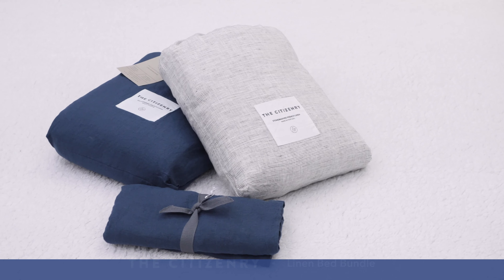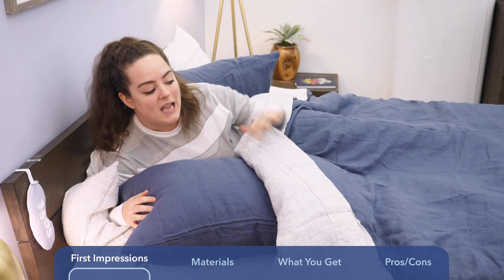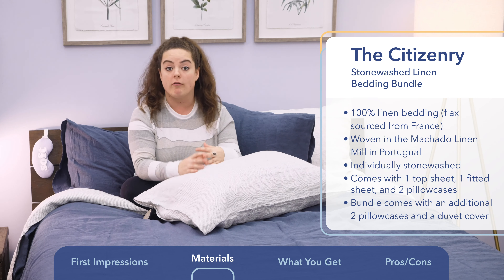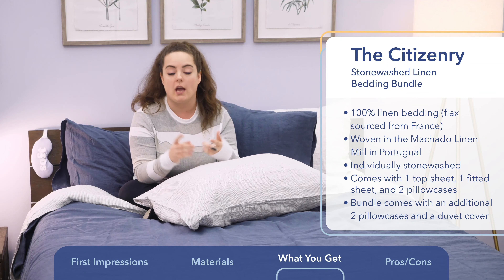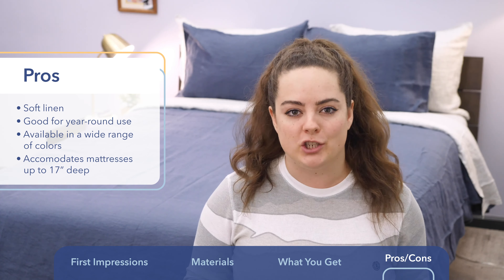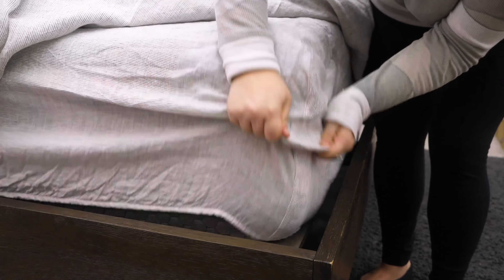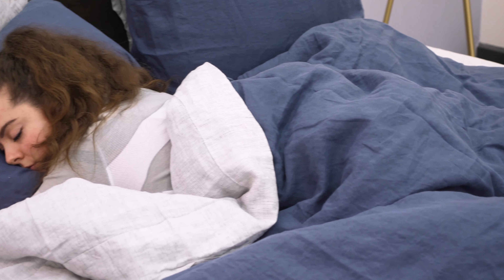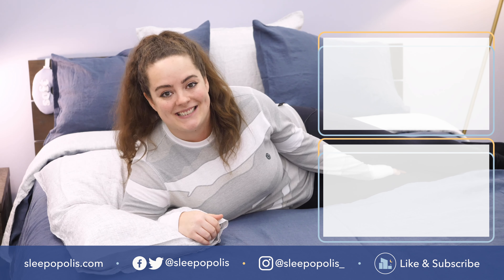The Citizenry Sheets Review - How Does Their Linen Bundle Feel?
✅Click the link to save BIG on the Citizenry sheets!

Listen up, linen lovers, because today I’m reviewing the gorgeous Linen Bedding Bundle from The Citizenry. Spun from French linen (and stonewashed for extra softness!) these sheets are designed to bring sweet dreams to sleepers of all styles.

But while that sounds lovely, the only way to know for sure how they perform is to personally test them — and that’s exactly what I did! So keep reading this Citizenry linen sheets review because I’m about to show you how this bedding is made, how it feels, and which sleepers might love it the most.

0:45 First Impressions
1:15 What are The Citizenry Sheets Made Of?
2:30 What you get in the Bundle?
3:15 Who Should Buy The Citizenry Sheets?
4:30 The Citizenry Complaints

The Citizenry was founded in 2014 by Carly Nance and Rachel Bently, a pair of friends who met in their Freshman year of college. With a mission to improve and innovate the home goods industry, Nance and Bently made The Citizenry a one-stop-shop for bath, kitchen, and bedding accessories. And recently, the brand added tables, chairs, and bedroom furniture to its roster as well!

Of course, I’ll be focusing specifically on bedding in this review, as I get up close and personal with The Citizenry Linen Bedding Bundle. And I’ll be honest — I’ve heard some great things about this company on social media, so I’m extra excited to see what these sheets are all about. Let’s get started!

We're going to be posting more videos aimed at helping you get a better night of sleep so subscribe if you haven't already so you don't miss any of our reviews!